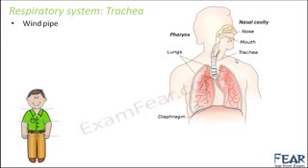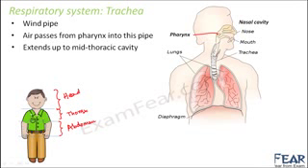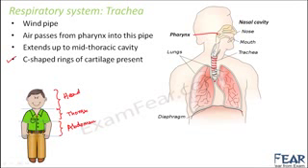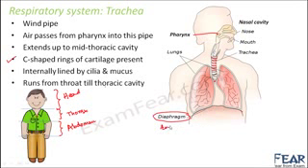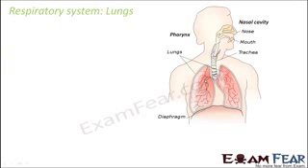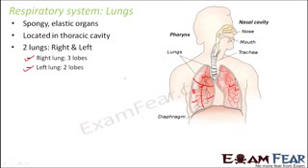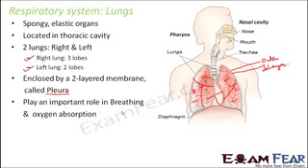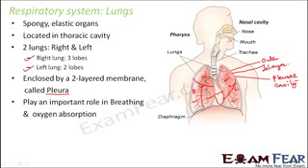Biology Breathing Exchange of Gases Class 5